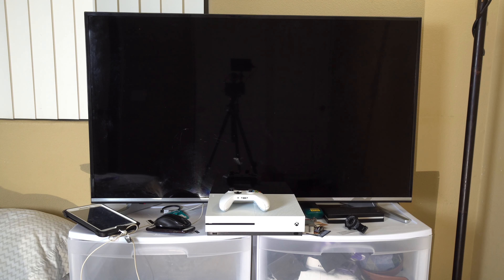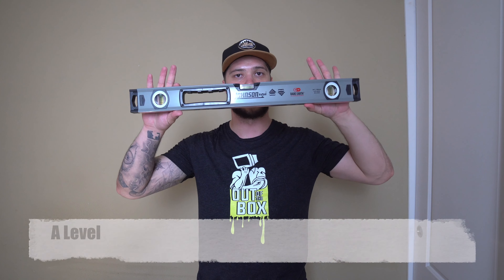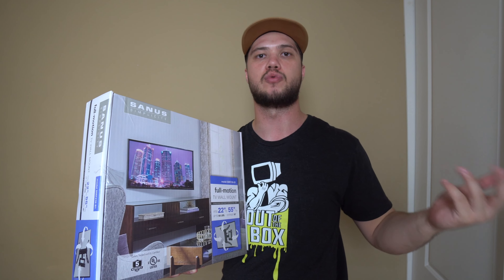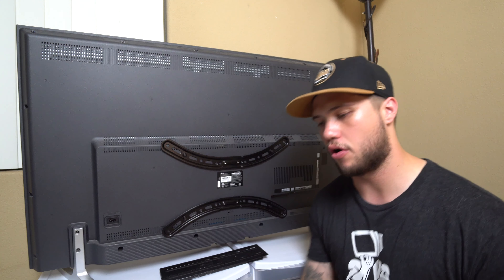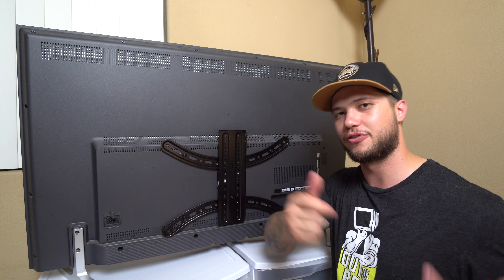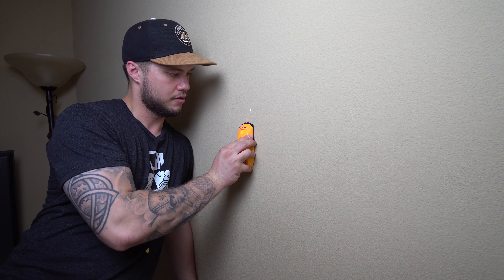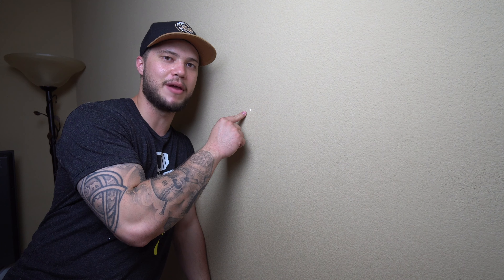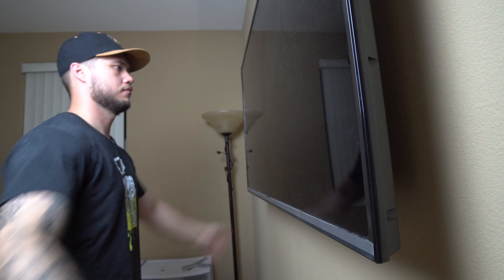How To Mount A TV On The Wall In 5 Easy Steps | TV Mount Installation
How To Mount A TV On The Wall In 5 Easy Steps | TV Mount Installation. This Method will work with the following brands, Samsung tv, Sony tv, LG tv, Vizio Tv and many more.